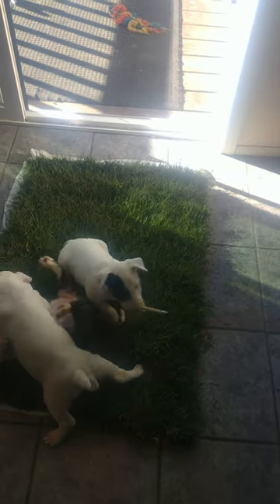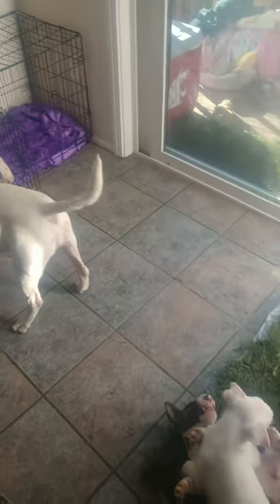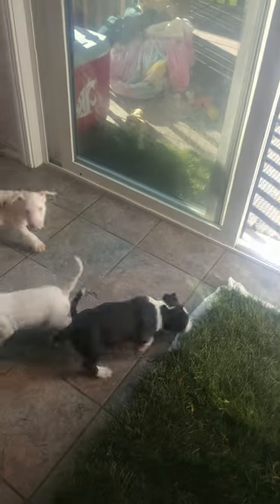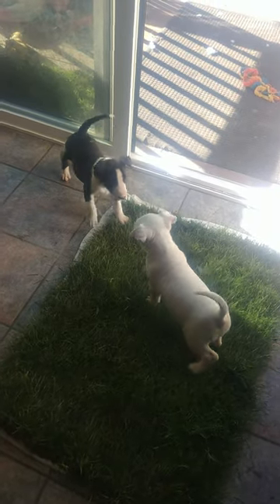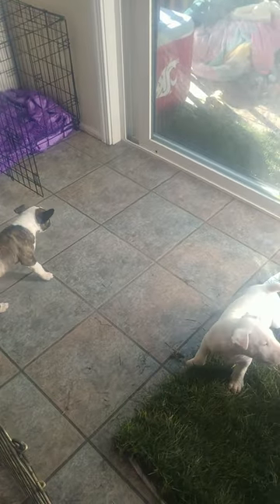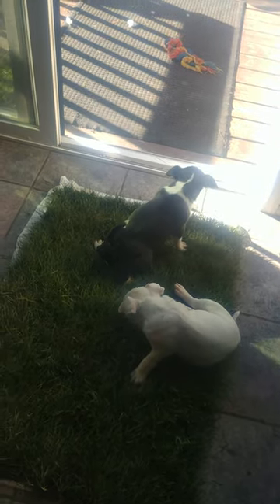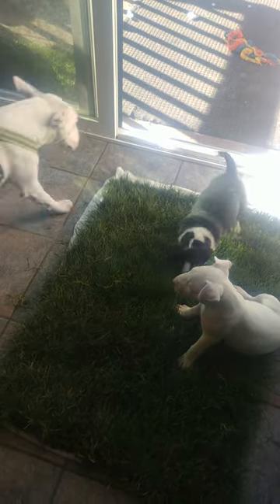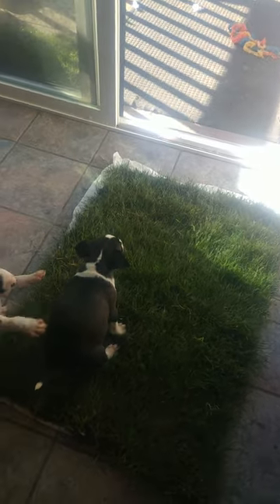Best Potty training set up bull terrier pups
Best set up for training puppies to potty on designated areas.  I have used this set up since they were about 3 weeks old and it has worked great so far.  You do need to change the roll of grass often but works MUCH better than potty pads.